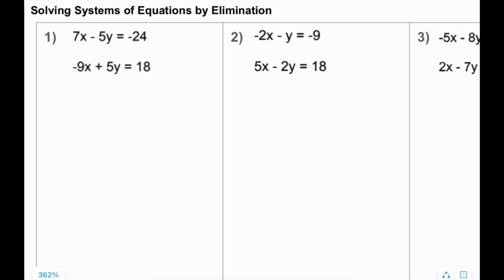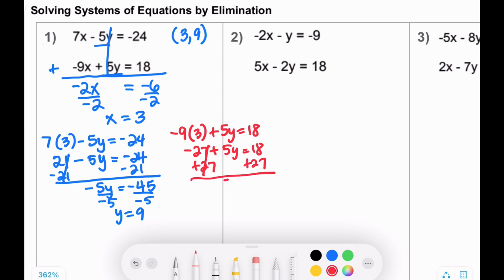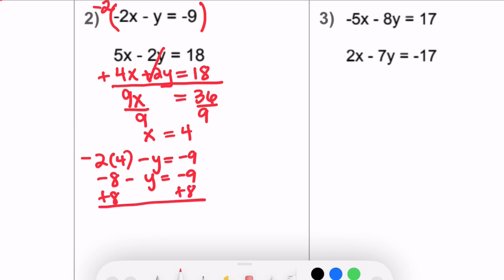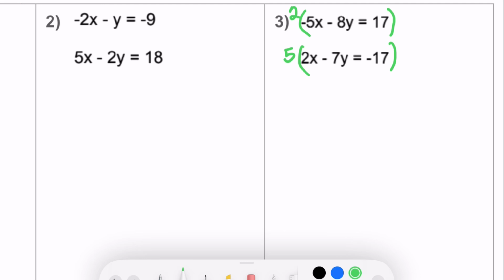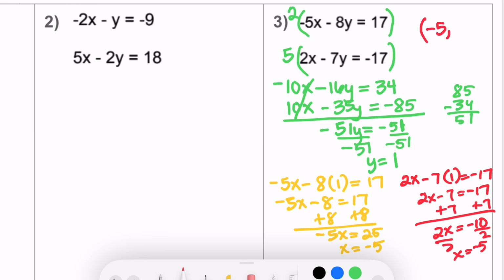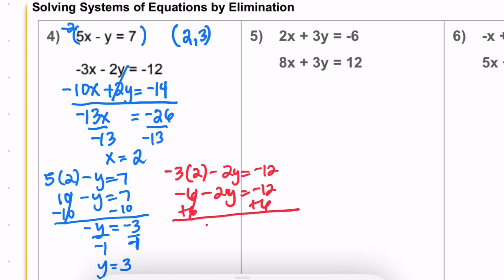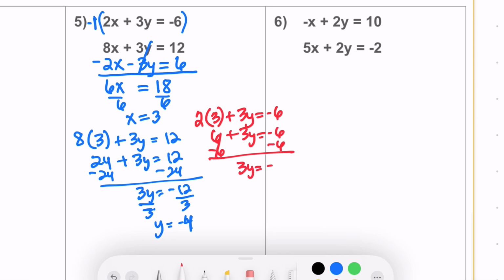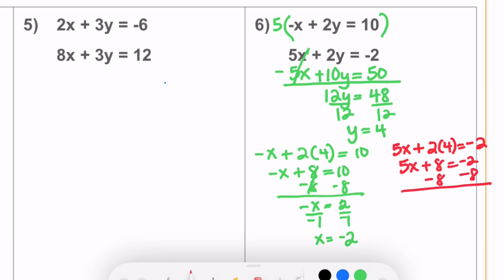Practice With Me - Solving Systems of Equations by Elimination